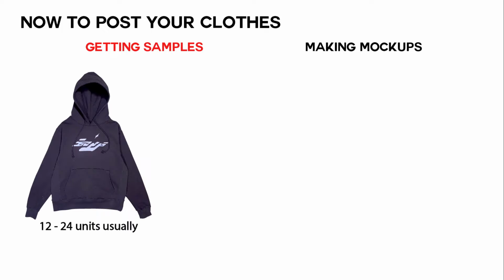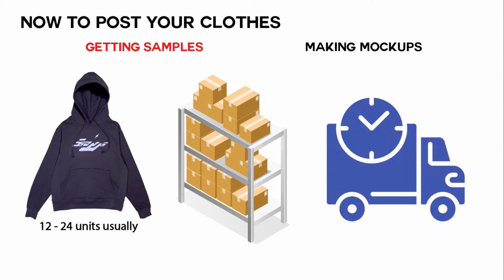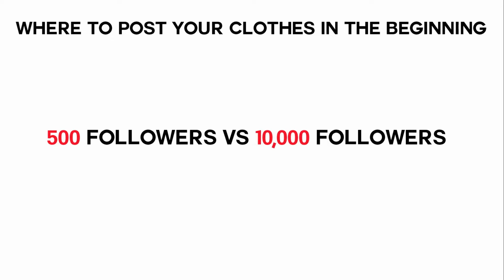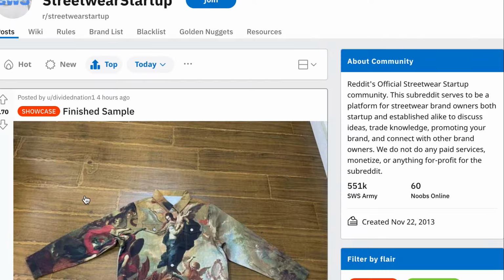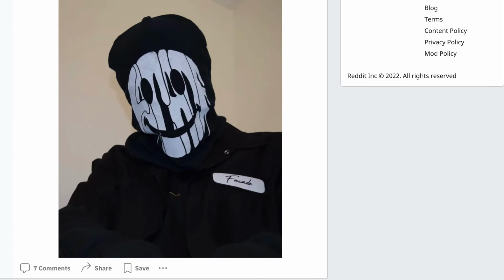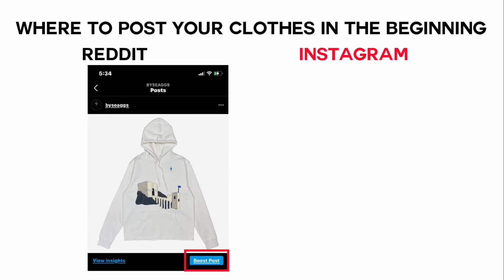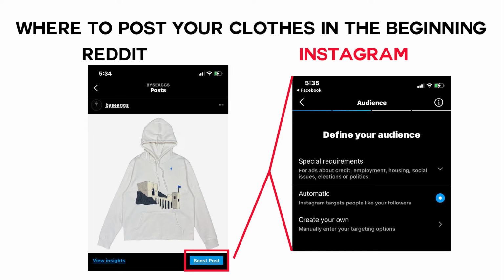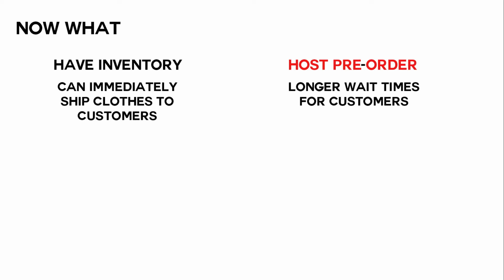HOW TO ACTUALLY START A CLOTHING BRAND ON A BUDGET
In this video I explain the absolute basics of starting a clothing brand on a low budget. There are so many things I didn't cover, as with starting any business, but I gave advice on things that I've been asked in the past and things that I consider necessities in the beginning.